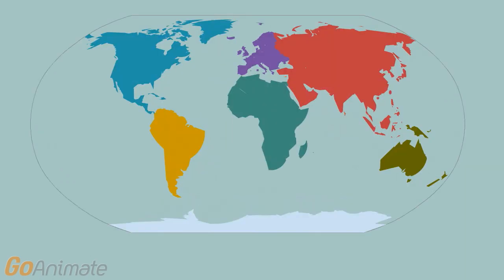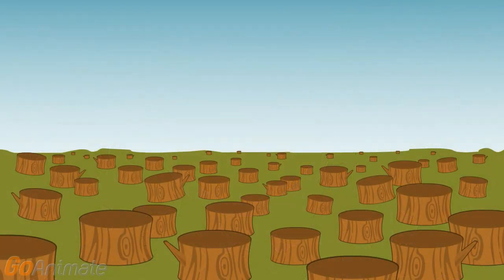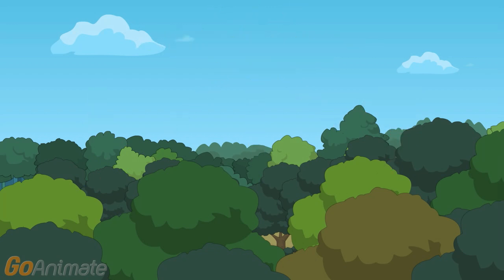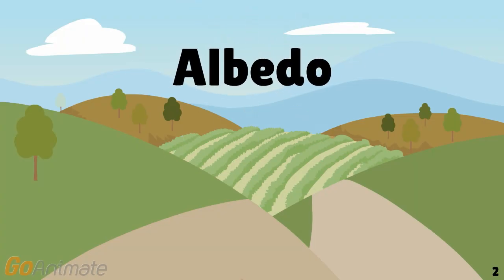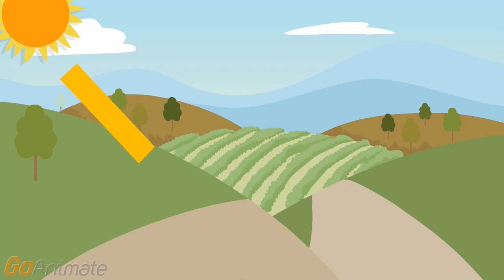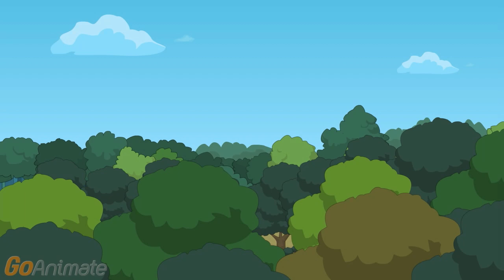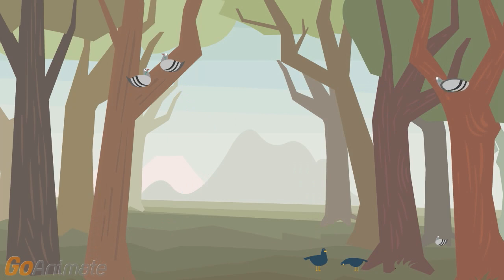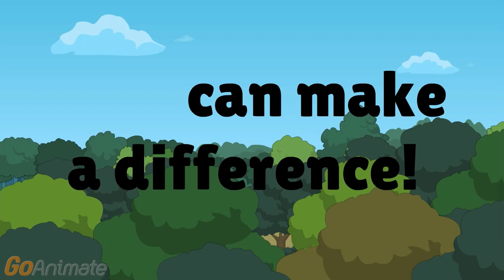Deforestation Effects on Climate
For anyone who is confused about how deforestation can cause a net cooling effect locally

ENVS 3370
Science Communication Assignment
University of Guelph
Christie Todd

Created using GoAnimate